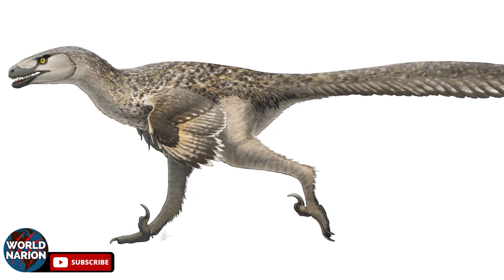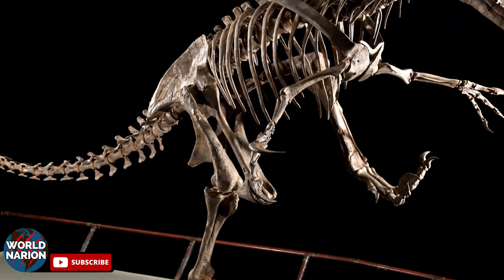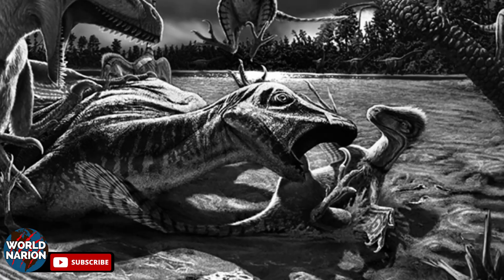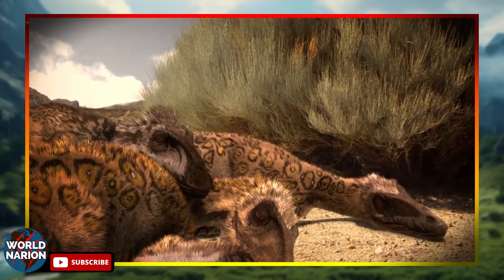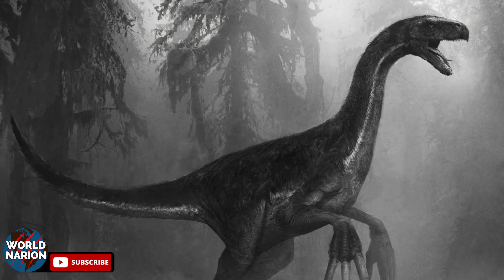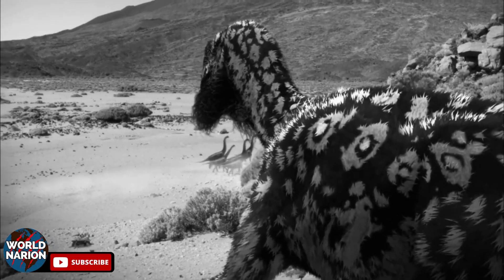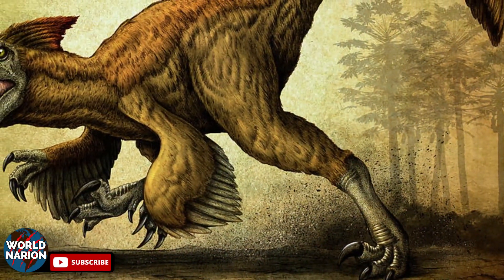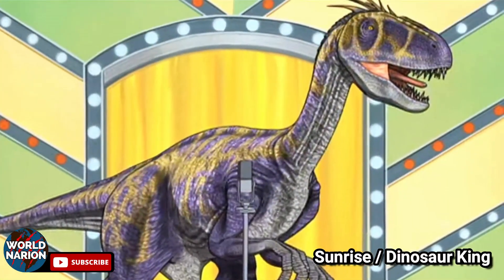Utahraptor: The Giant Raptor from the Prehistoric Era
Many are aware that, to maximize the scary factor of Velociraptors in Jurassic Park, director Steven Spielberg chose to exaggerate their size. However, even with this approach, he couldn't match the ferocity of a real raptor that once roamed the Earth, the Utahraptor.

raptor.
prehistoric.
utahraptor.
prehistoric planet.
utahraptor vs velociraptor.
raptors.
what was the biggest raptor.
what was the largest raptor.
biggest raptor dinosaur.
prehistoric kingdom.
utah raptor.
best utahraptor.
prehistoric planet first look.
prehistoric monsters.
utahraptor project.
utahraptor evolution.